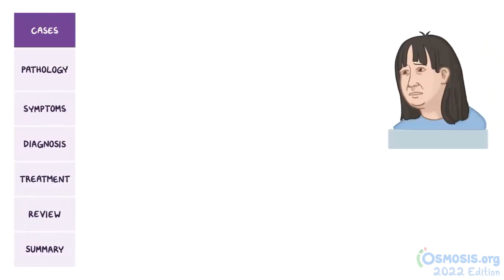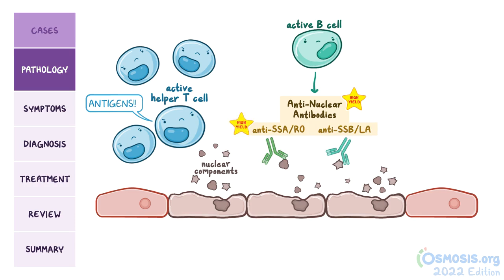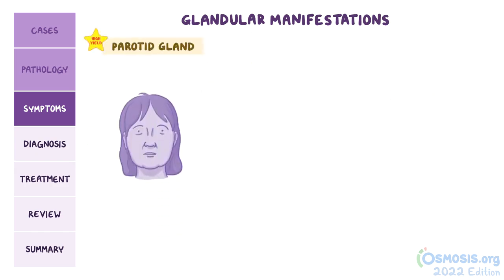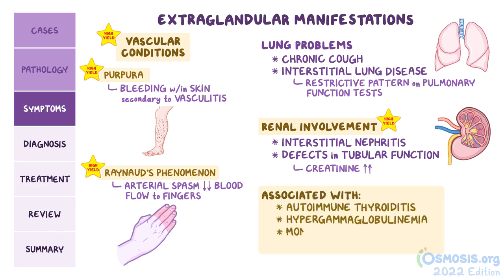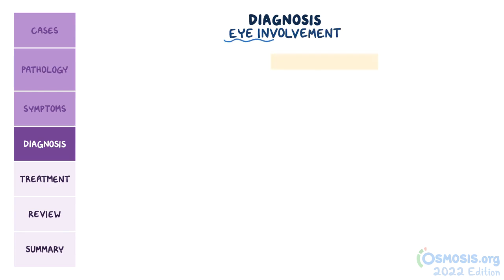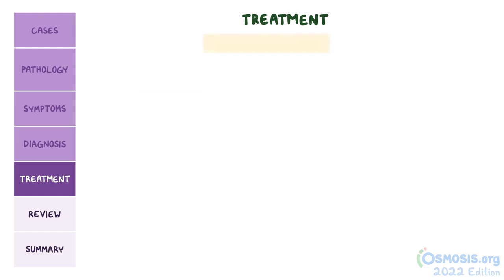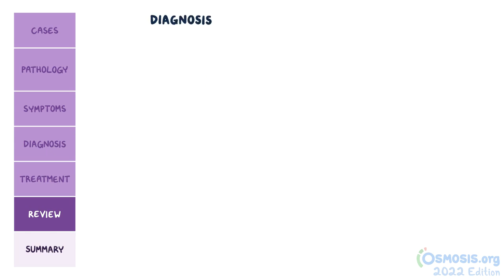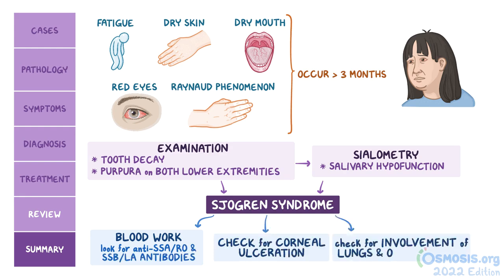Sjogren Syndrome | Osmosis Pathology Review